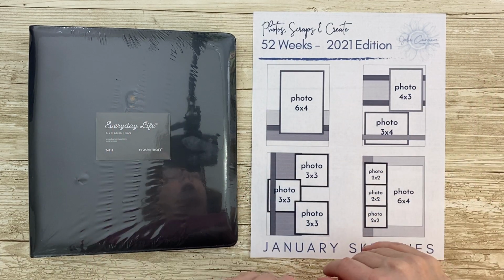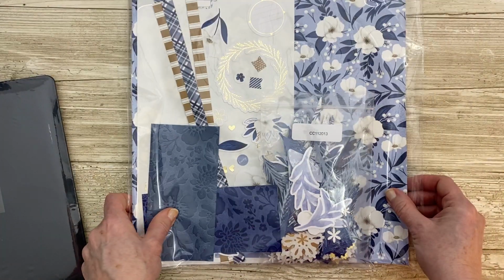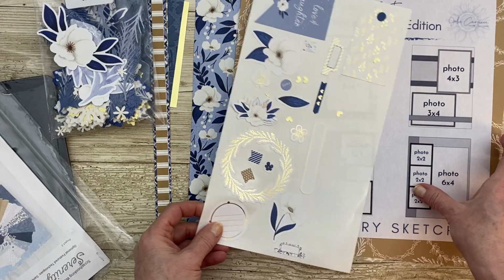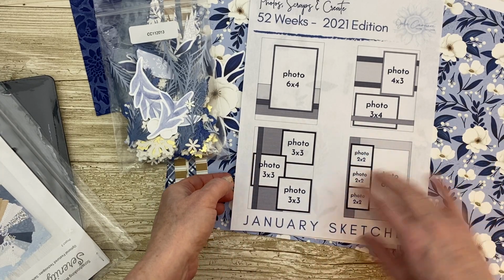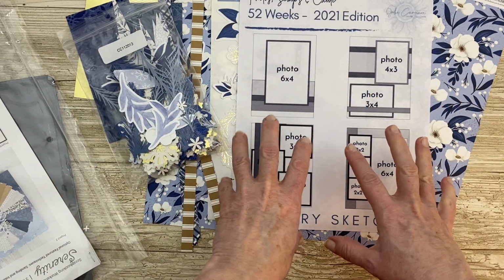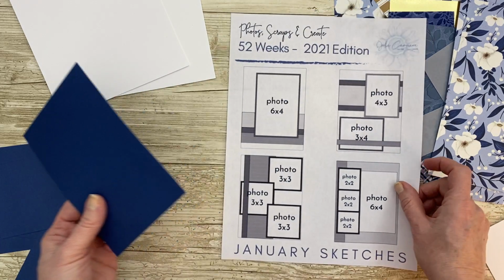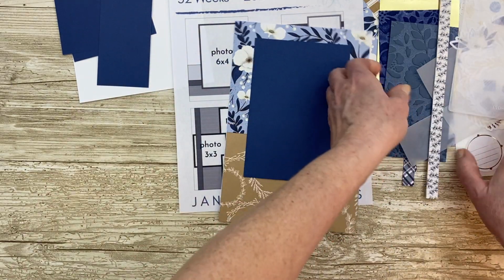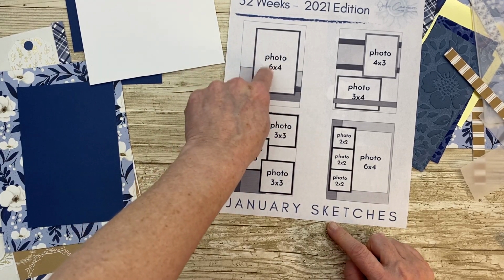Document 52 Weeks │ 6x8 Scrapbooking │ JANUARY │ Video 01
In this video, I go over the concept for this project to help you get started with your 52-week project. Together we'll review each sketch for this month.

White Daisy CS (QTY 1)
Photo Mats CS (QTY 1) use the darkest color in your paper paper
Pattern paper (QTY 1) or multiple scrap pieces
6x8 Page Protectors (QTY 2)
Everyday Life mini-album (QTY 1)